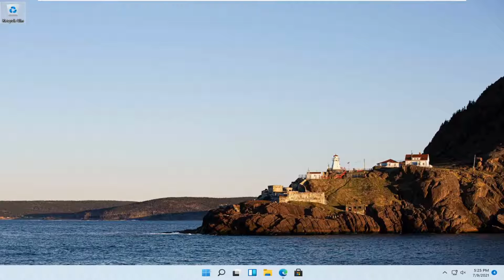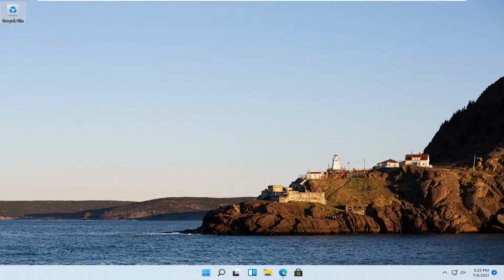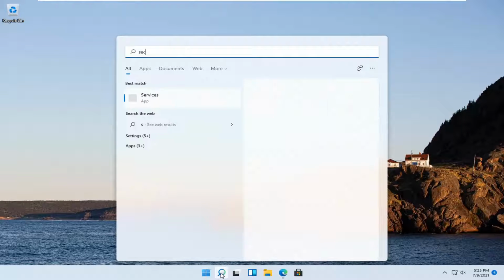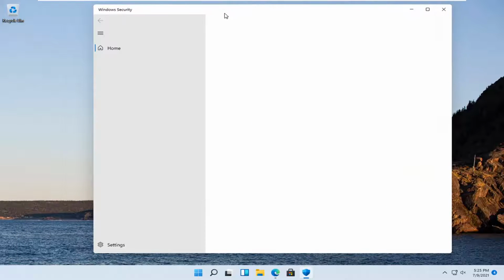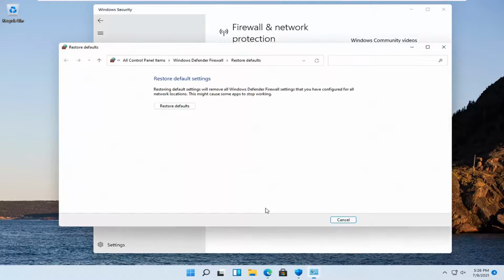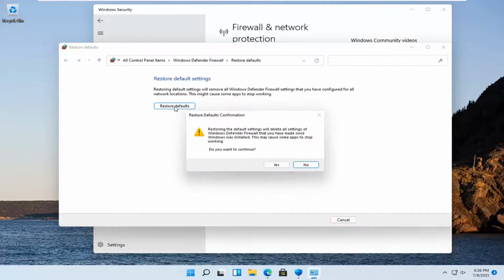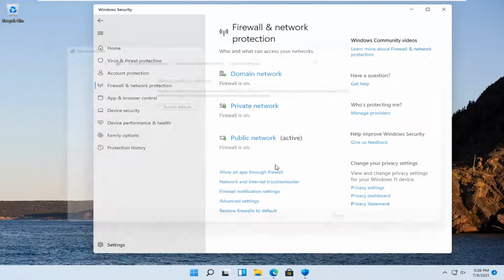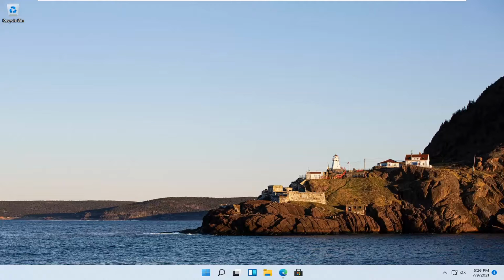FIX Windows Firewall Has Blocked Some Features Of This App in Windows 11 [Tutorial]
Some users have stated on forums that the Windows Firewall has blocked some features of this app alert keeps popping up on regular basis.

Why Does This Message Appear?

This message appears when an application wants to act as a server and accept incoming connections. You don’t see this prompt for most applications you use, like web browsers and email clients. You only see it with specific types of applications, such as media servers, games with multiplayer features, online file-sharing tools, and other server applications.

The Windows Firewall blocks incoming connections by default. But the first time it blocks connections to a new application, this message pop up. You can then choose whether to allow the connection through. This ensures connections aren’t silently blocked without your knowledge.

On Windows 11, you see a “Windows Defender Firewall has blocked some features of this app” pop-up. On Windows 7 and 8, you see the “Windows Firewall has blocked some features of this app” message instead.

That notification window pops up every time they open specific software (which usually requires a net connection), such as Chrome, iTunes, Spotify, Edge, etc.

It is not an error message, but some users need to get rid of the firewall alert that pops up with regularity. These are a few resolutions that might fix the Windows Firewall has blocked some features error.

Issues addressed in this tutorial:
windows defender firewall has blocked some features of this app java
windows defender firewall has blocked some features of this app
windows firewall has blocked some features of this program
windows defender firewall has blocked some features of this app fortnite
how to fix windows firewall has blocked some features of this program
firewall has blocked some features of this program